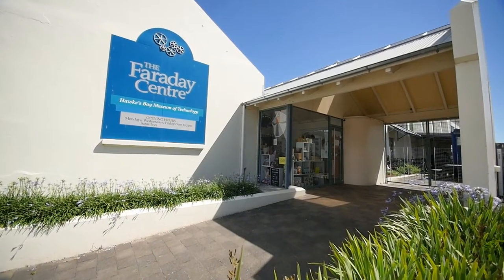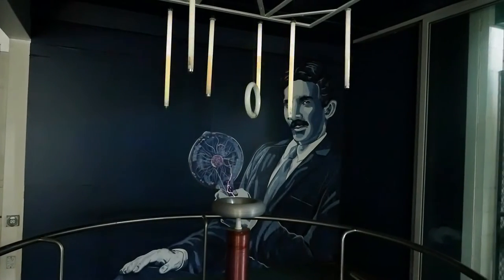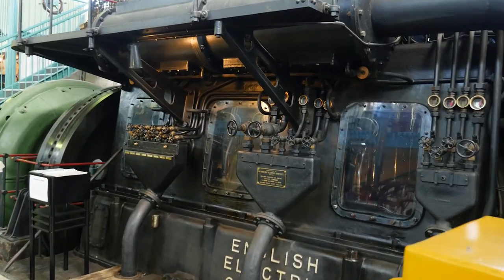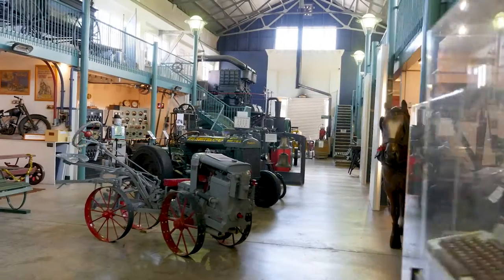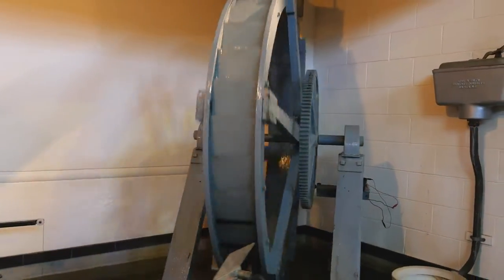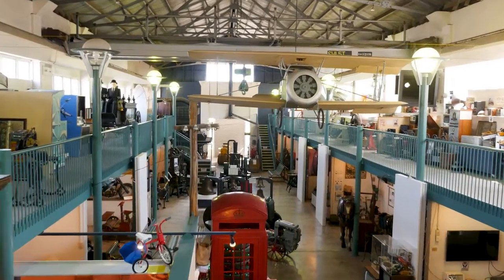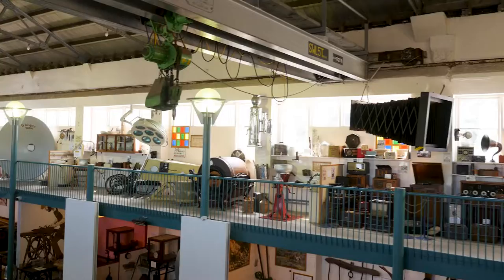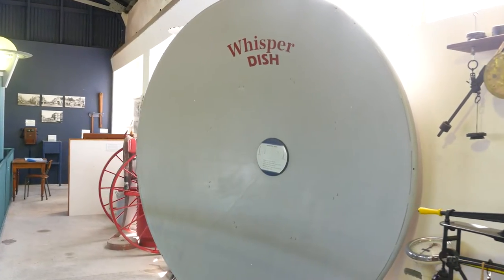The Faraday Centre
The Faraday Centre in Napier, is Hawke's Bay's Museum of Technology.  It's a place of discovery where history comes alive through hands on experience.  Rather than read and look at pieces of history, we encourage you to touch, hold items, pull levers and truly discover how things would've been in days gone by.  Experience history your way.